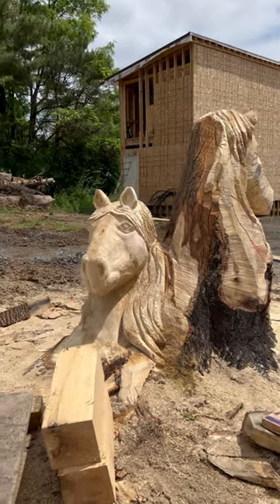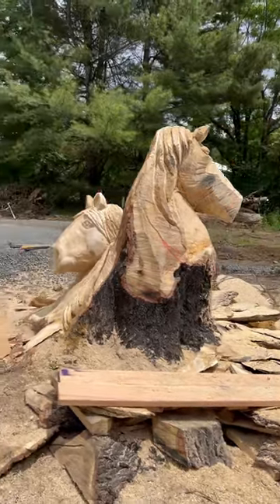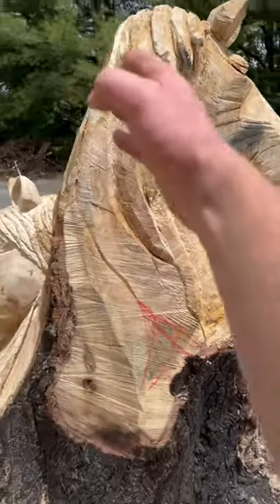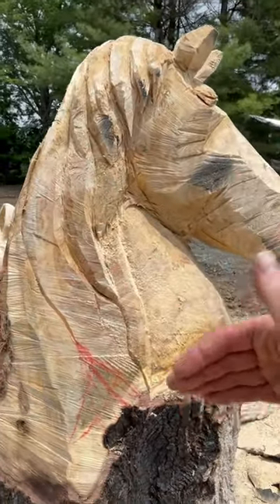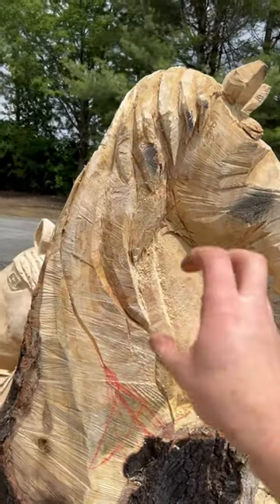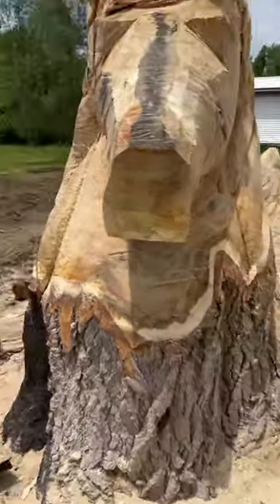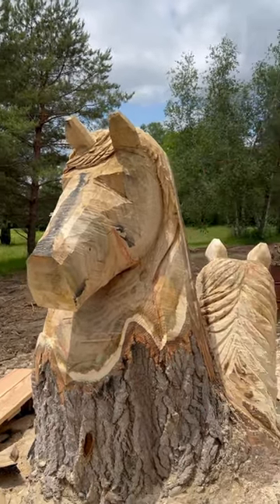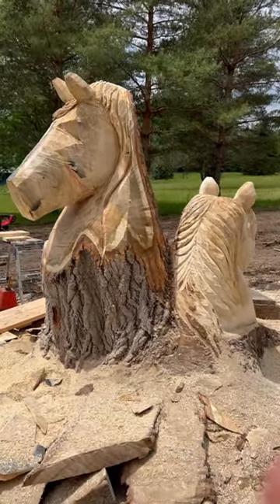Chainsaw carving horse heads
Chainsaw carving . carvedhorse chainsawcarver horse horsecarving horselover chainsawcarving chainsaw havingfun chainsawcarver chainsaw ms170 woodcarving havingfun.

⬇️Get Some Merch ⬇️
Teespring

🔥Amazon links🔥
   TOOLS
RZ dust mask